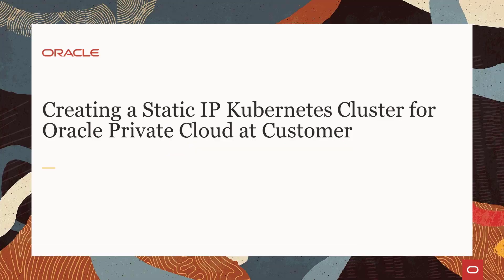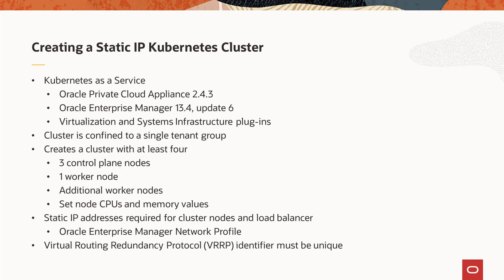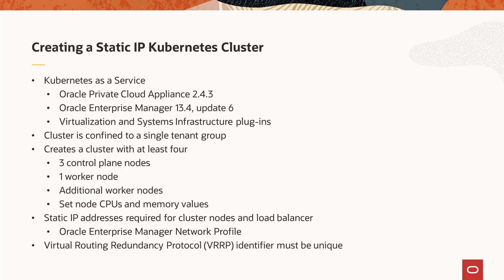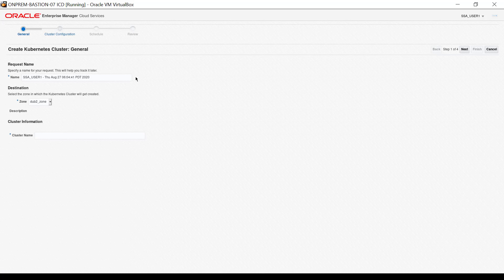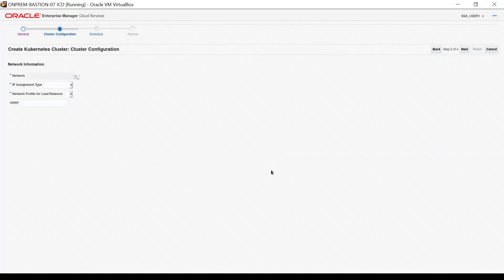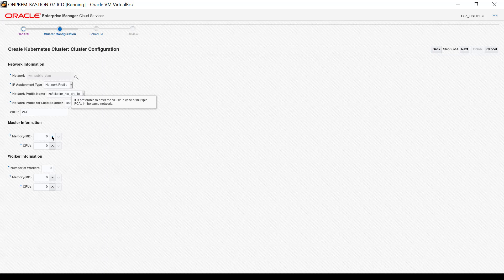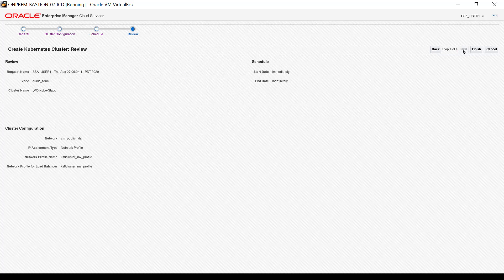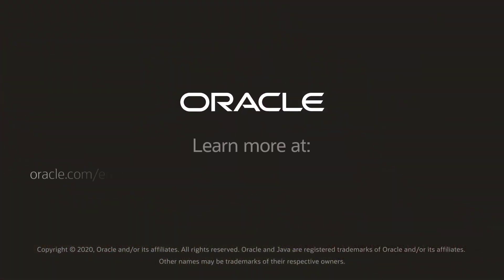Creating a Static IP Kubernetes Cluster for Oracle Private Cloud at Customer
This presentation shows how to create a Kubernetes Cluster with the Static IP type network, using Oracle Enterprise Manager and the Oracle Private Cloud Appliance. This presentation is aimed at Oracle Private Cloud at Customer subscription customer users, and also applies to Oracle Private Cloud Appliance self service users.